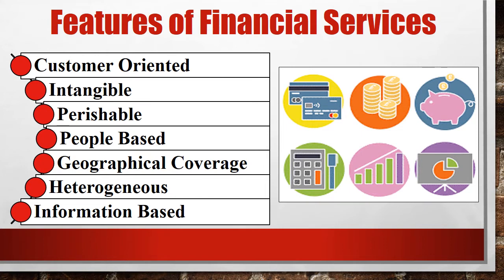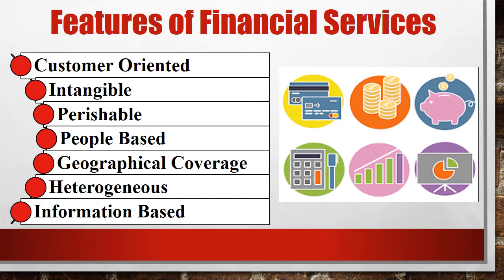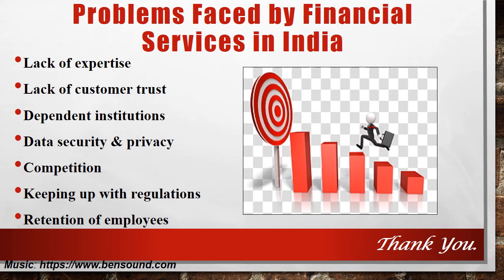Financial services | definition | features | importance | problems faced by Indian Financial Sector